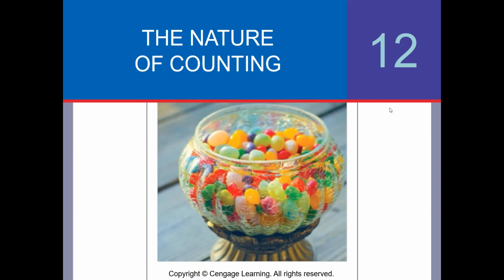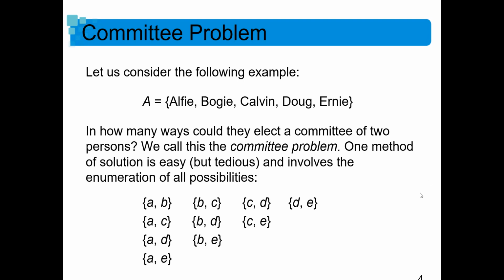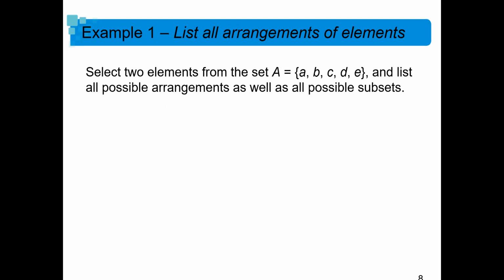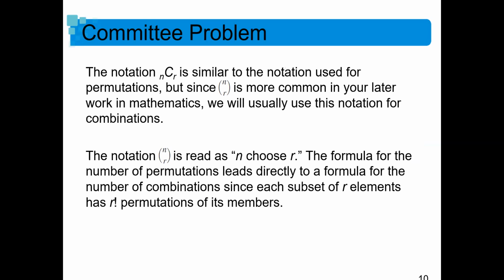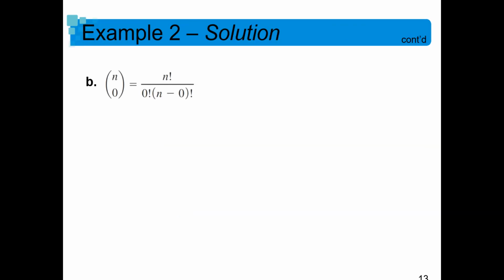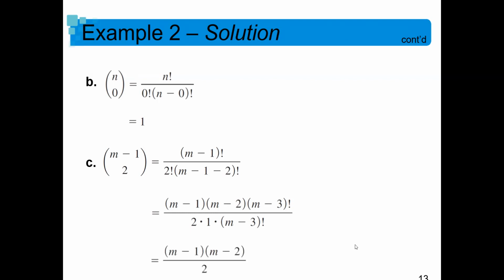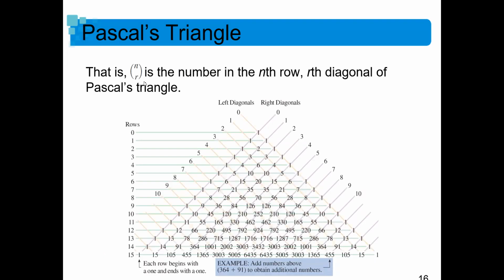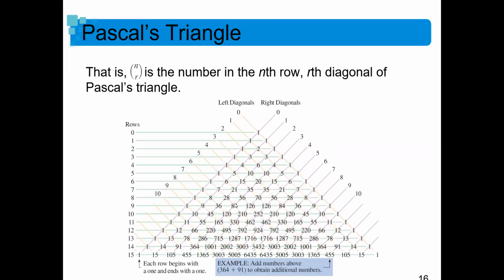Combination Part 1